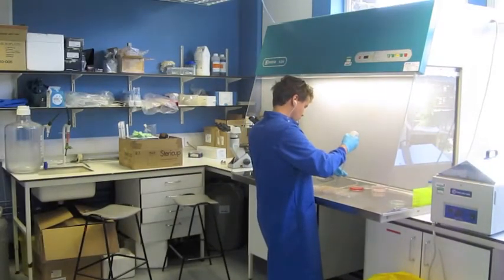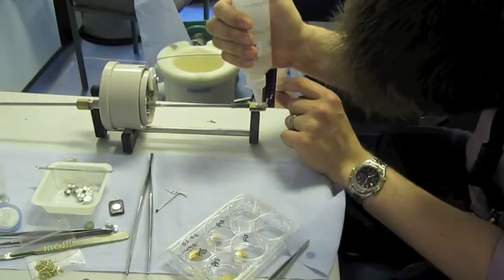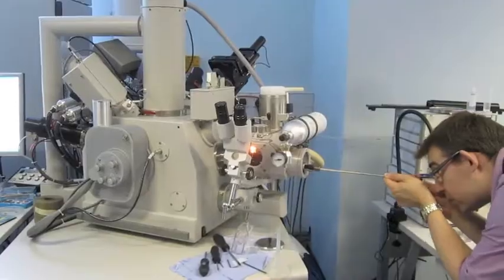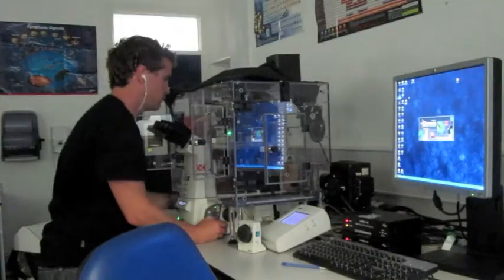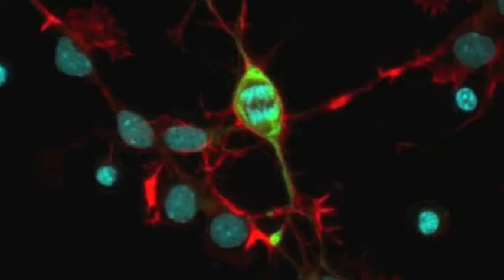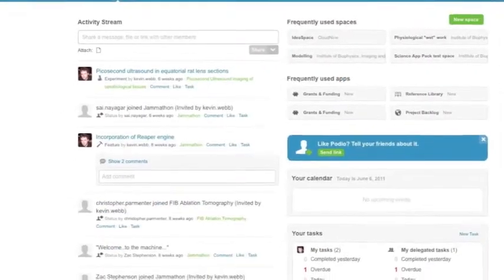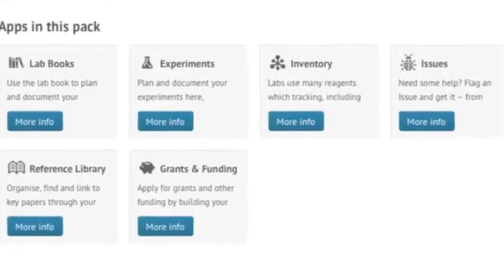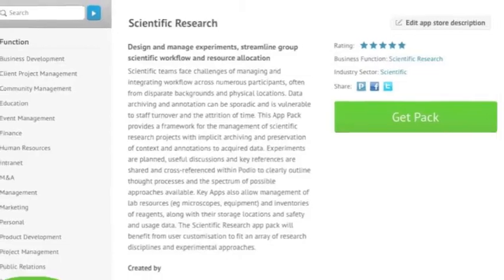Coordinating scientific experiments on Podio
Kevin Webb talks about his Experiments App, his daily work routine, and show us around his laboratory at Nottingham University.